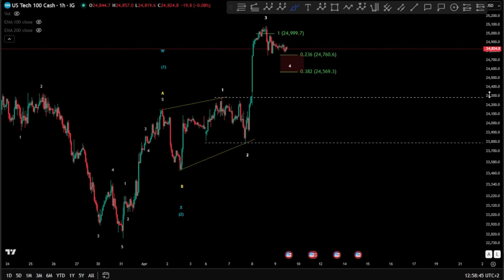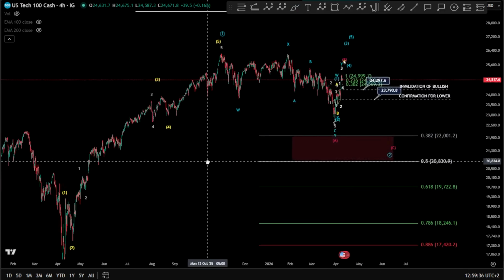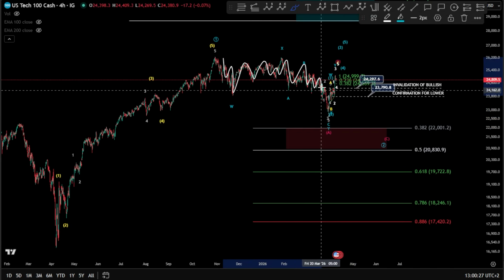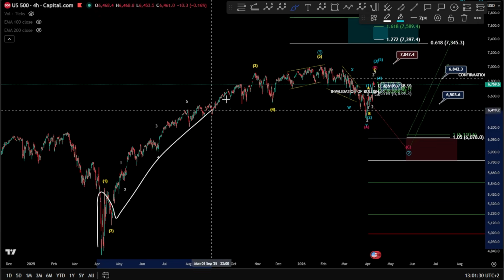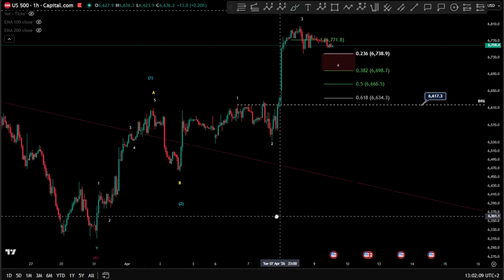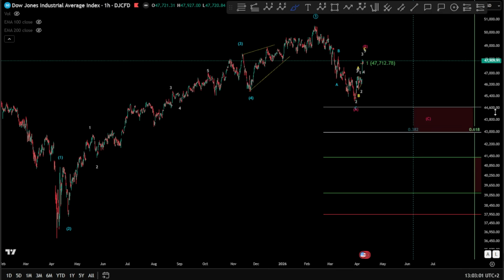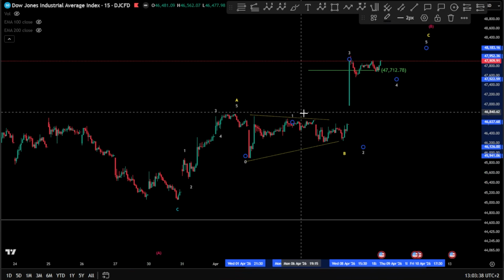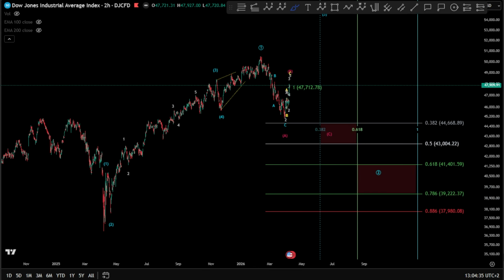NASDAQ, SPX & Dow Jones | Daily Price Analysis: Targets & Key Levels in Elliott Wave